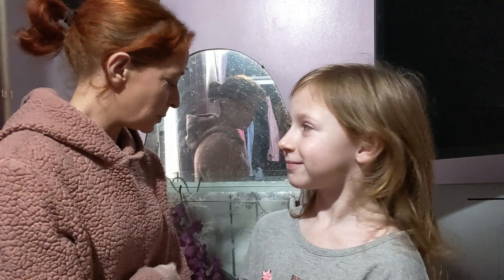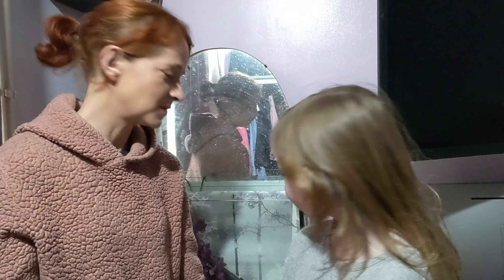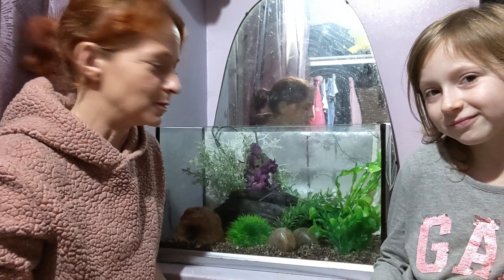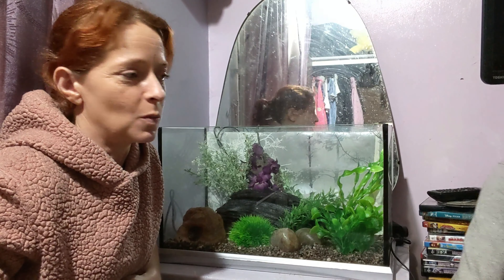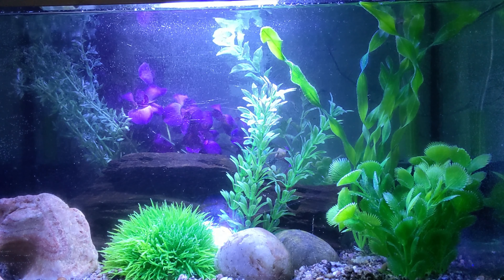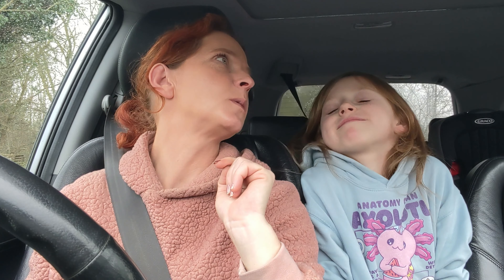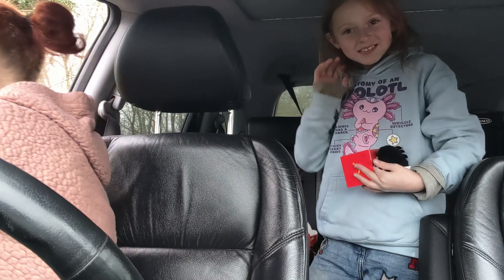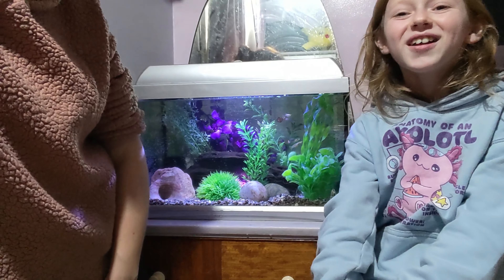Bethany Set's up her first Guppy Tank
My daughter Bethany would like to share with you, setting up her first Guppy Tank in her bedroom, after having and looking after her Guppys in my Fish Room.